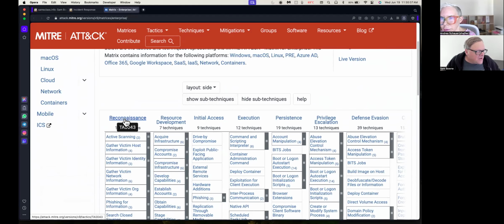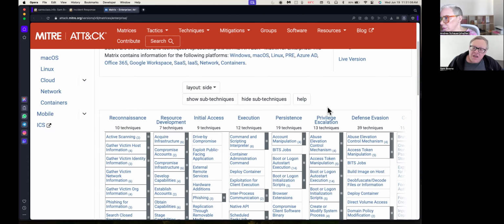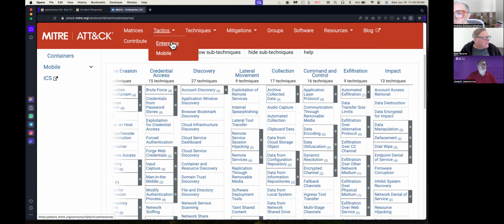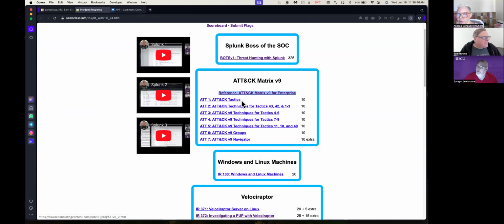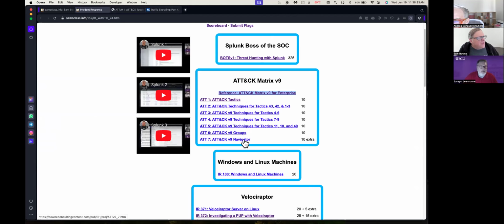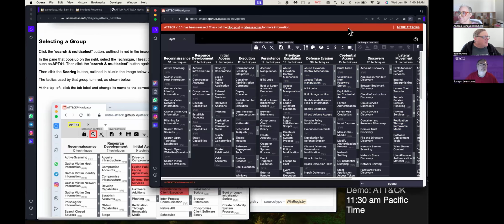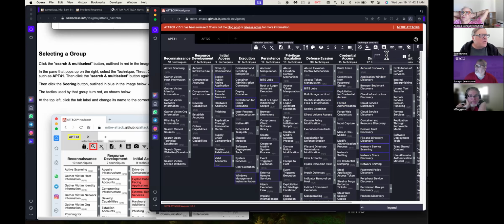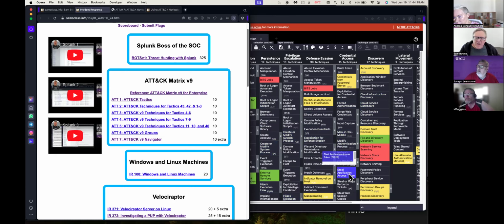ATT&CK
Recorded Wed, 6-19-24 for the WASTC Faculty Development Week